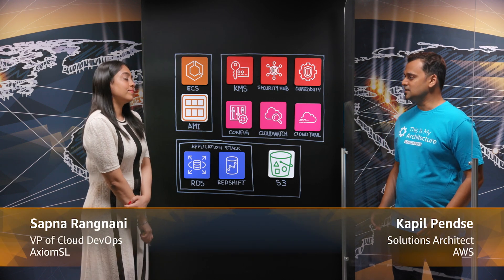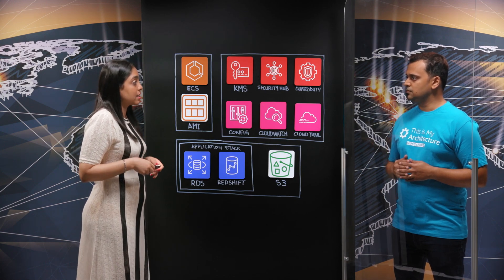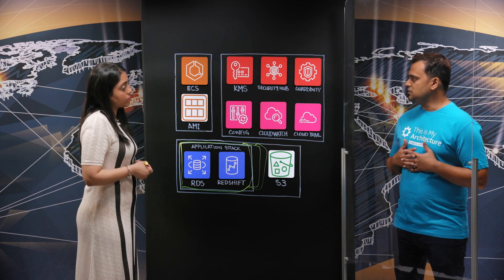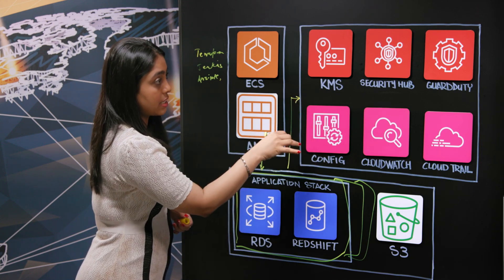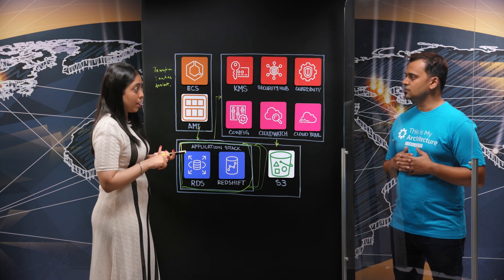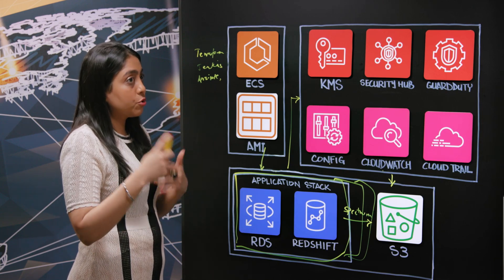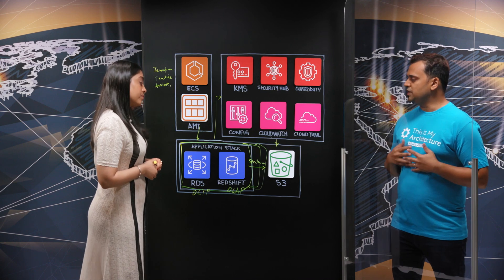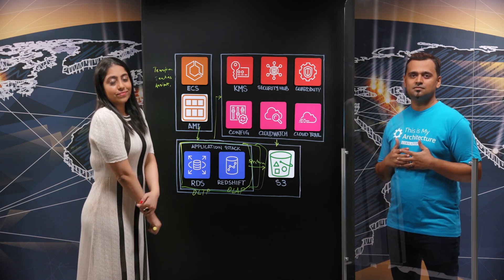AxiomSL's RegCloud®️: Secure & Scalable Risk & Regulatory Reporting on AWS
In this episode of This is My Architecture - AxiomSL walk us through its transition from focusing on the on-premises ControllerView® platform to a fully managed RegCloud® – AxiomSL’s ControllerView platform in the cloud. The impetus for this change was global regulators and financial institutions’ growing acceptance of the cloud.  You'll see how they used industry best practises to ensure adherence to regulator guidelines around data sovereignty and security by the automated deployment of a single-tenant isolated application stack environment.  You'll also learn how AxiomSL uses an array of tools and AWS services including Terraform, Jenkins, Ansible, KMS, SecurityHub, GuardDuty, AWS Config, CloudWatch, CloudTrail, and S3 for IAC, CI, configuration, and security incident management. In addition, Amazon Redshift Spectrum enables AxiomSL’s flexible architecture to process increasing client workloads and meet ever-tightening SLAs.